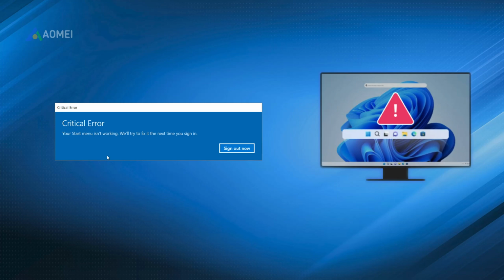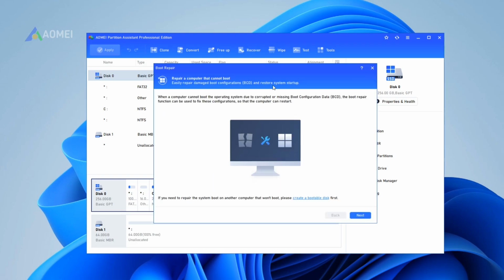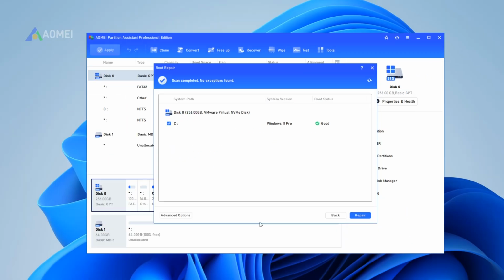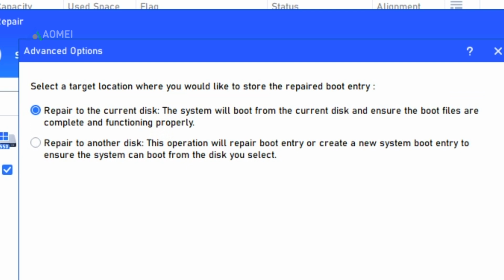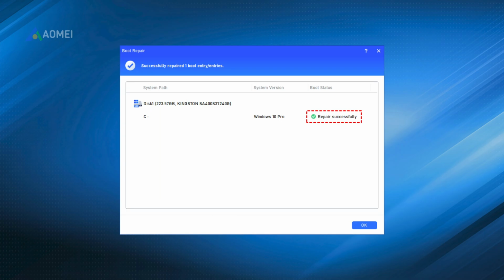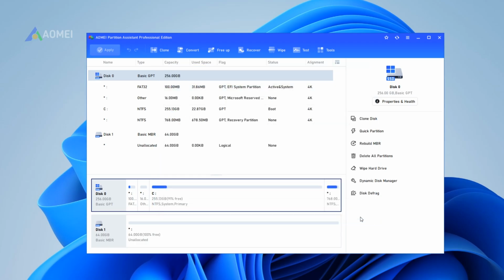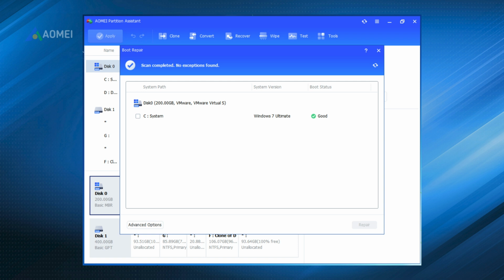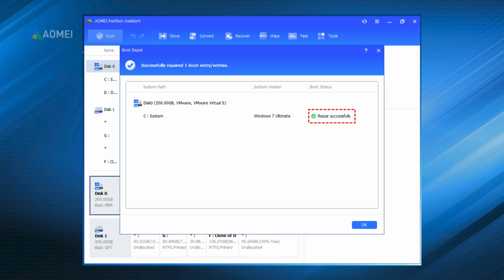How to Easily Repair System Boot Issue with Partition Assistant?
✅ 【Detail】
1.How to Repair Boot on a Working PC
Step 1. Install and launch AOMEI Partition Assistant. In the Main Tab, please click the "Recover" tab and select "Boot Repair".
Step 2. The Boot Repair tool will pop up. Please click "Next" to start the system’s boot entries scan process.
Step 3. After the process is completed, it will display the scan result: system paths, system versions, and boot status. And, all repairable boot entries will be available to select.
Step 4. Select one/multiple repairable boot entries you want to repair and click the "Repair" button to start the boot repair.
Step 5. Wait for the repair process to finish. Once it is finished, you can check the repair result. If it succeeds, you will get a "Repair Successfully" result.
2.How to Repair Boot for PC that Won't Boot
Step 1. Install and launch AOMEI Partition Assistant on a working PC, click "Recover"-"Boot Repair" and then click the "create a bootable disk" option to create a WinPE "Boot Repair" disk. (You can also directly click "Tools"-"Make Bootable Media" to create a WinPE bootable media.)
Step 2. Boot the PC that cannot boot into WinPE. It will automatically load the Boot Repair tool and start the boot entries scan process. All boot entries will be displayed.
Step 3. Select the repairable boot entries you want to repair and click the "Repair" button to start the repair.
Step 4. Once the repair is repaired successfully, you can remove the bootable disk and boot the PC from the original system drive.